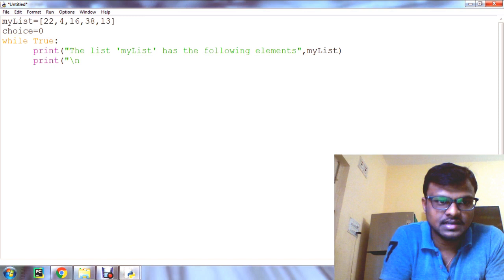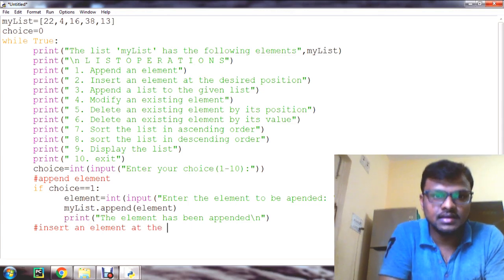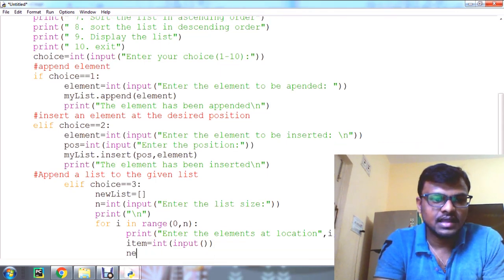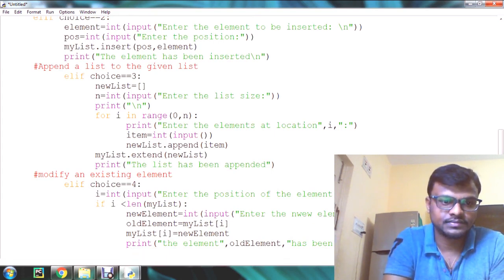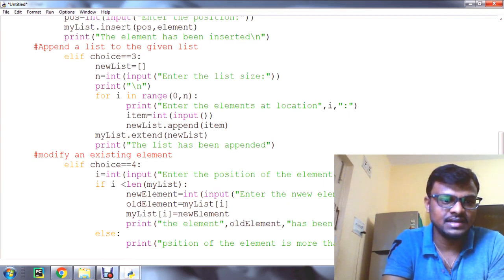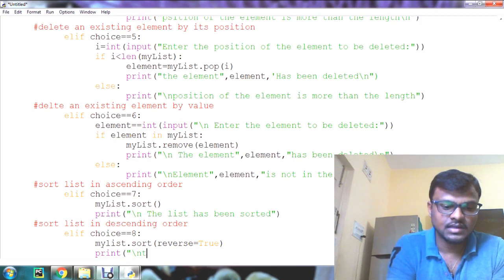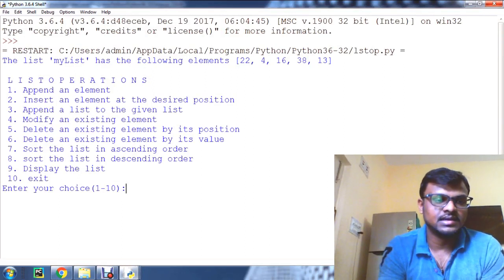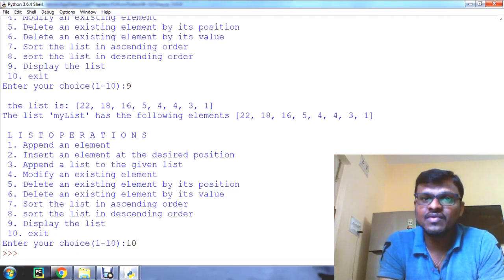Python Tutorials List Operations Menu Driven Program Day 22 By Ashwath M Shetty